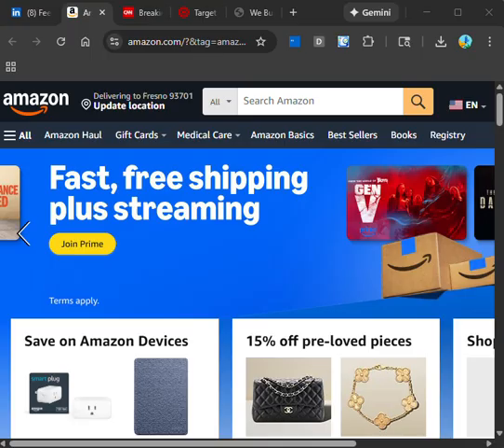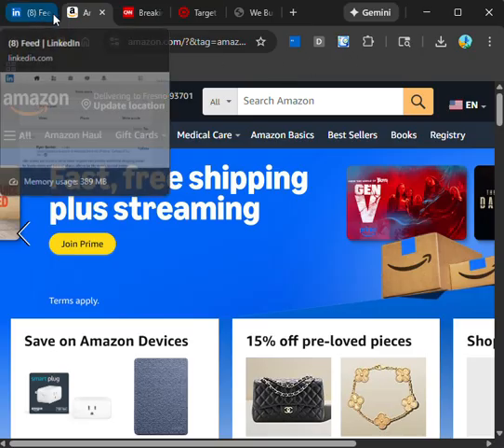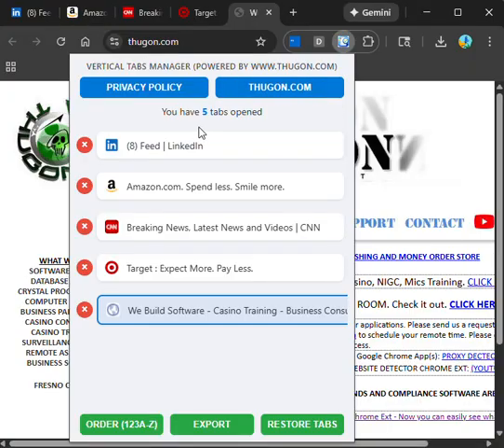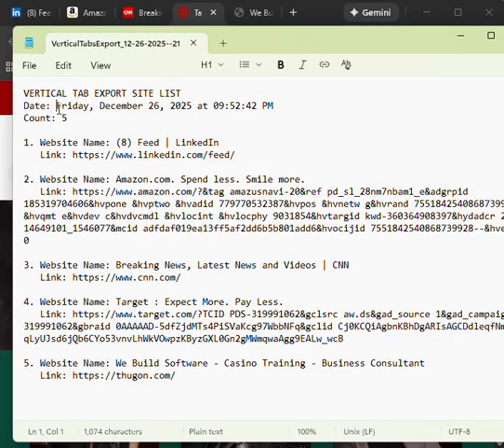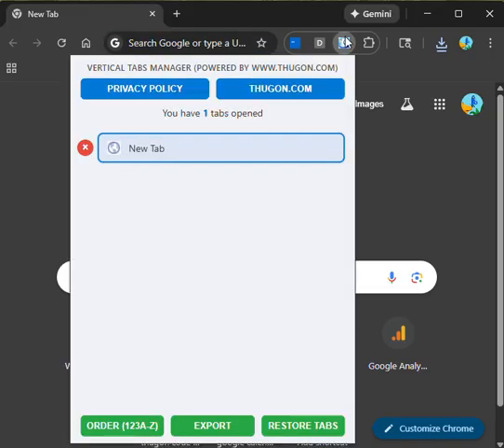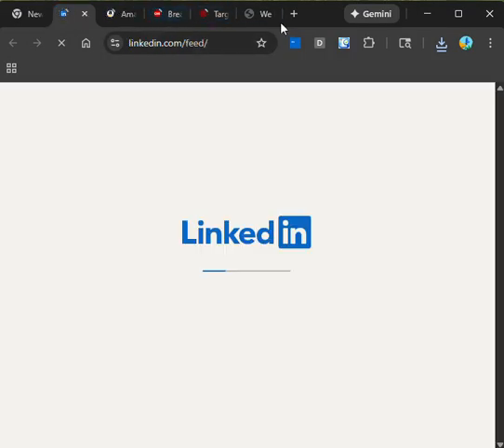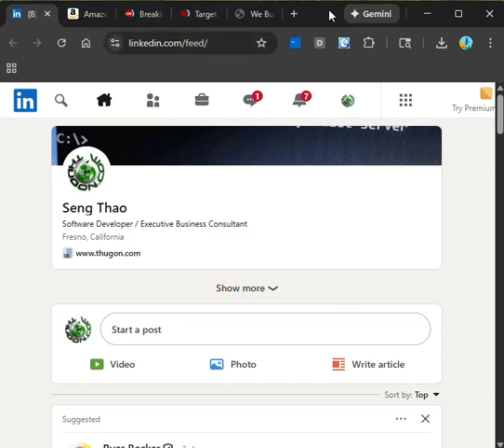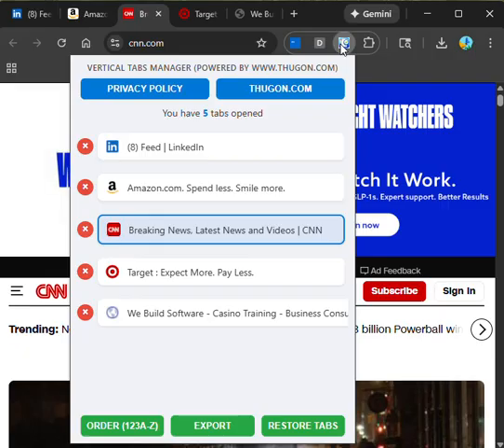Vertical Tabs Manager Chrome Extension FREE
Hello. This is the Vertical Tabs Manager app. It's free on the Google Chrome web store.
This app allows you to manage your tabs and save the history and import to restore tabs. It's very handy and useful. You can download it from the Google Chrome web store. Enjoy.